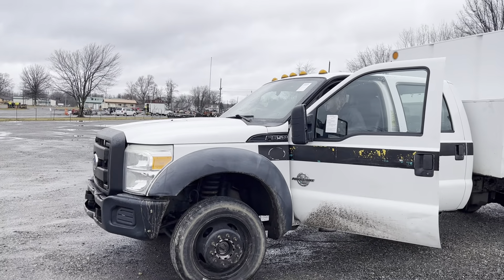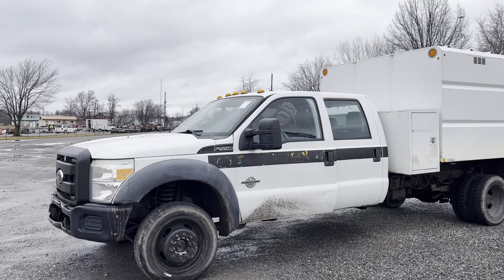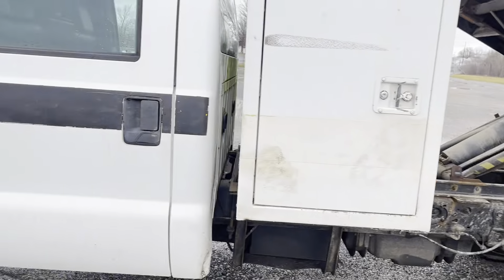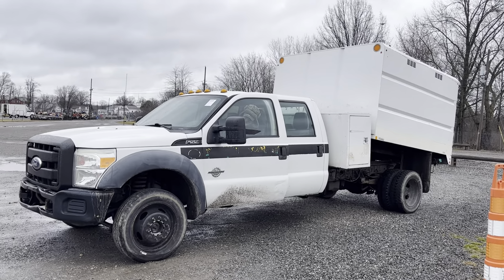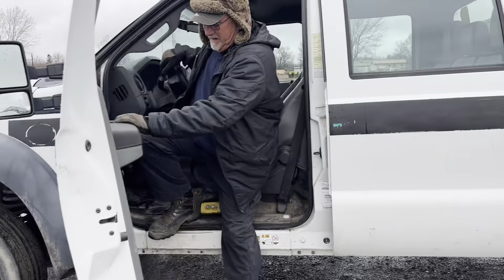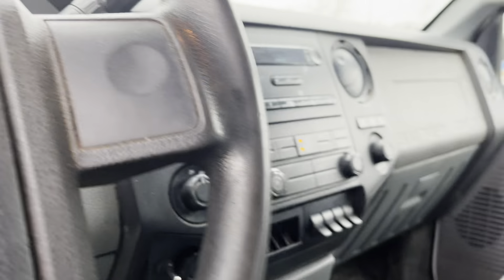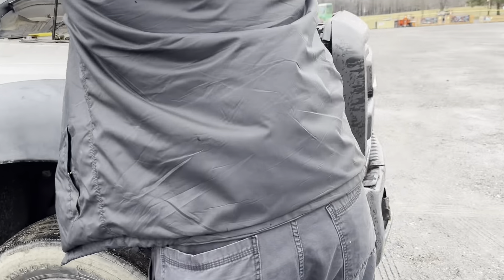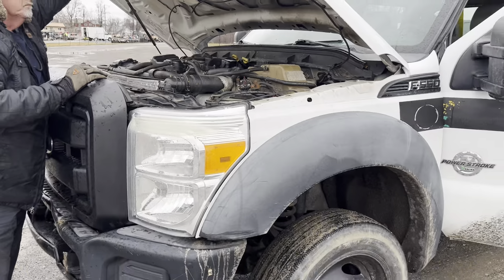MARCH 2023 AUCTION LOT 1119 - 2011 FORD F-550 CREWCAB W/ 9FT SOUTH CO STEEL DUMP